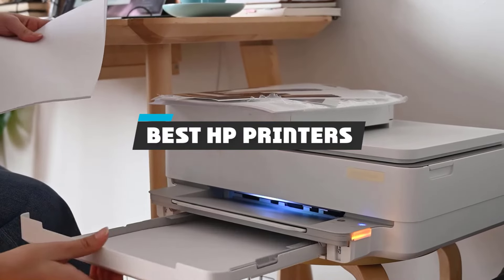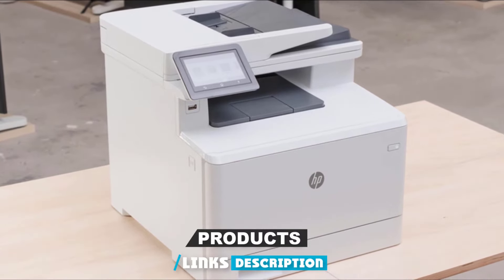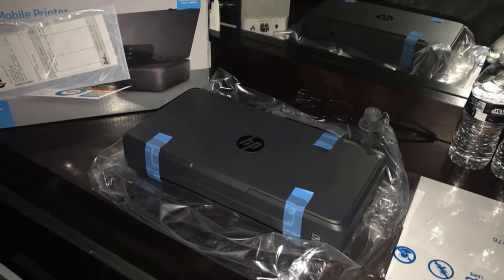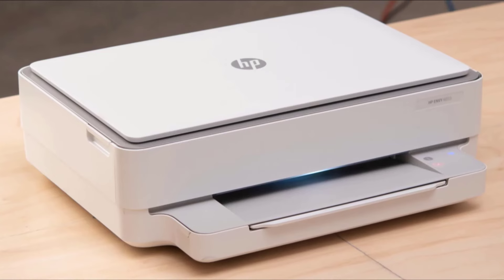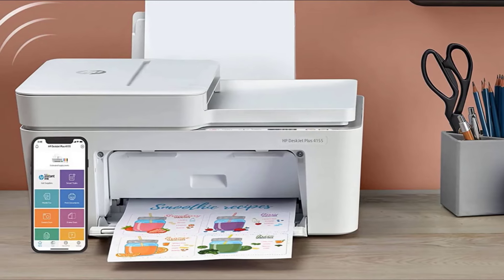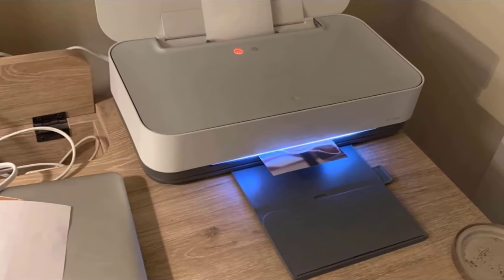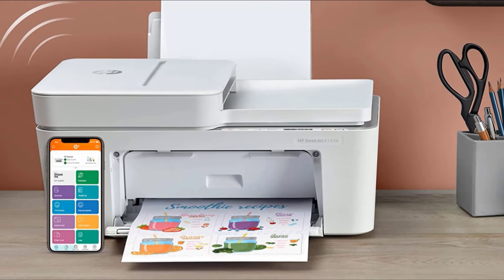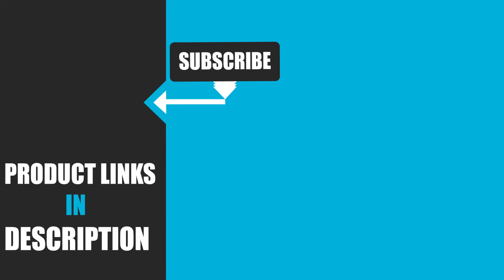Best HP Printer In 2024 - Top 10 HP Printers Review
Links to the Best HP Printers we listed in today's HP Printers Review video & Buying Guide:

1. HP OfficeJet Pro 9015e

2. HP Color LaserJet Pro MFP M479fdw

3. HP OfficeJet 200 Portable Printer

4. HP Envy 6055 All-in-One Printer

5. HP Sprocket Portable Photo Printer

6. HP DeskJet Plus 4155 All-in-One Printer

7. HP Tango Smart Wireless Printer

8. HP ENVY Photo 7155 All-in-One Photo Printer

9. HP DeskJet 4155e Printer

10. HP ENVY 6055e Printer

In this video, we have gathered the Best HP Printers on the market in 2024. With all types of consumers in mind, we made this list through extensive research, pricing, quality, durability, brand reputation, and various other factors. So, you can grab anything from this list without hesitation.

2. Best PS5 headsets

3. Best HP Printerss

4. Best HP Printers

5. Best Wireless Gaming Mouse

6. Best Gaming Chairs

7. Best Gaming Tablets

8. Best Gaming Phones

9. Best Wireless Chargers

10. Best Razer Keyboards